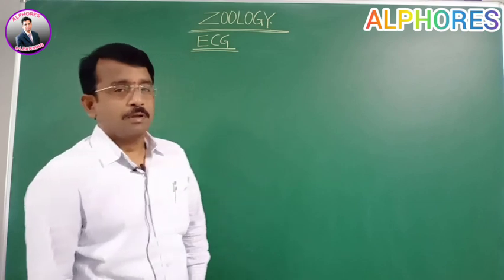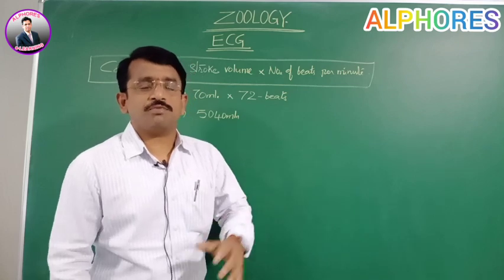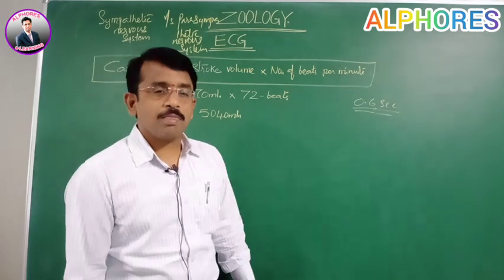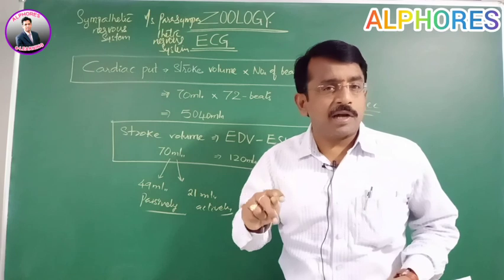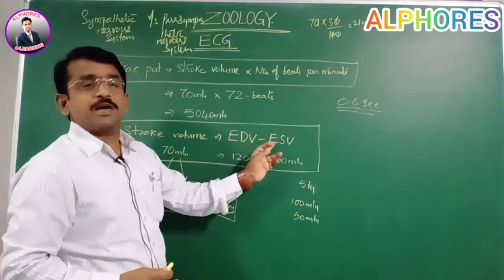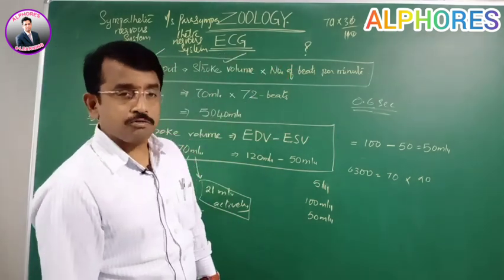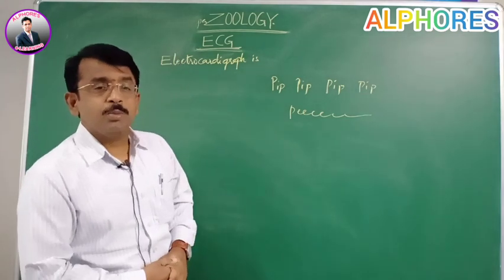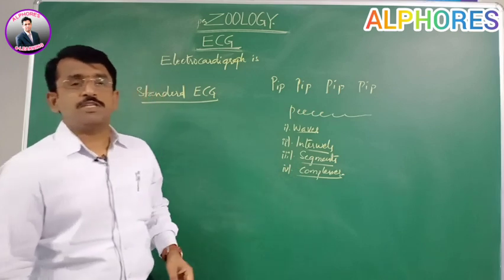NEET | ZOOLOGY| UPCOMING SENIORS | Chapter3. Session 20 | 09.06.2020